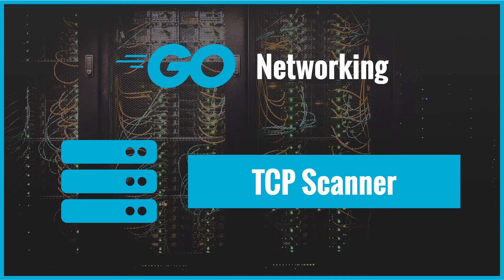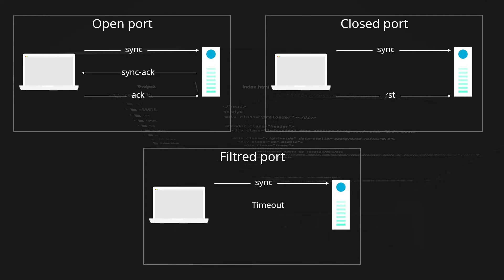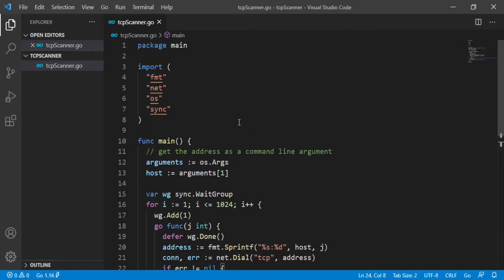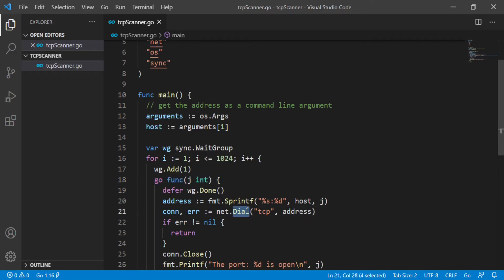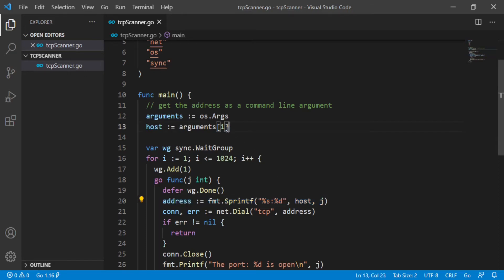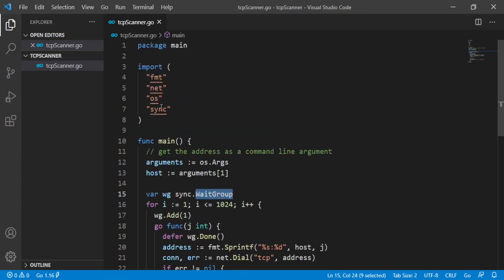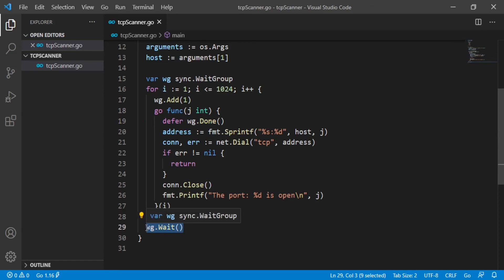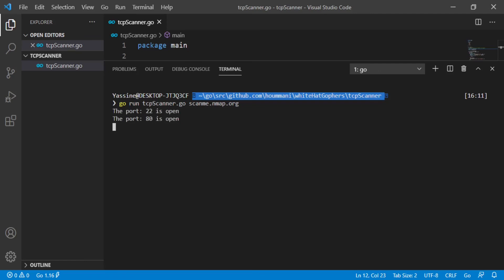Golang Networking - Build a TCP Scanner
In this Golang tutorial, you'll learn how to build a TCP scanner from scratch that can be used in your next information security projects. Happy coding!

TimesCodes:
00:00 - Intro
00:14 - Understanding TCP handshake
01:05 - Implementation
03:20 - Execution